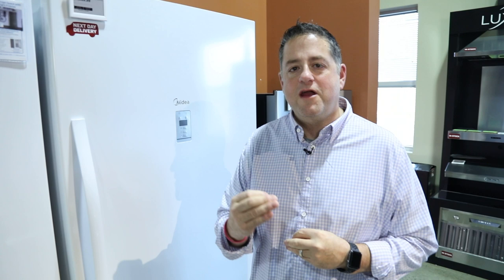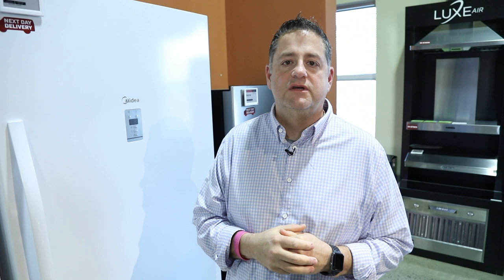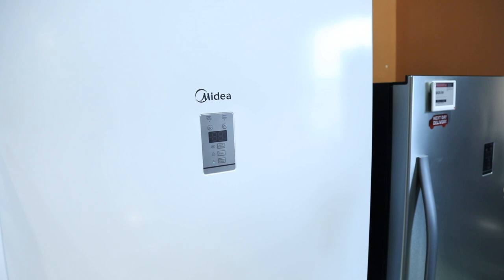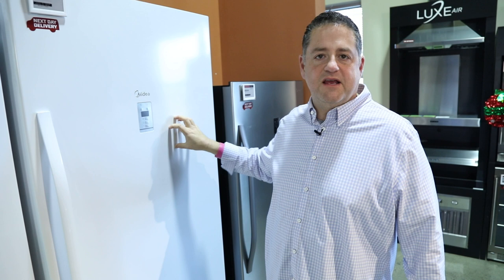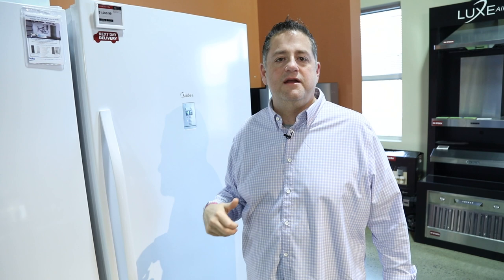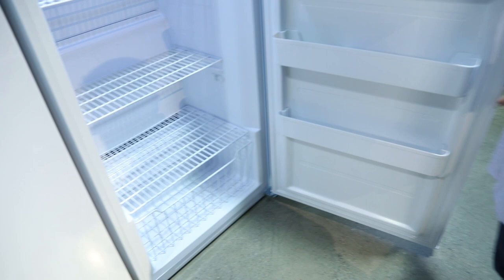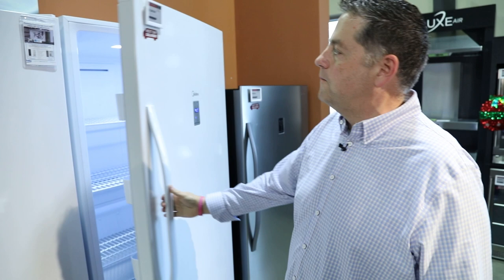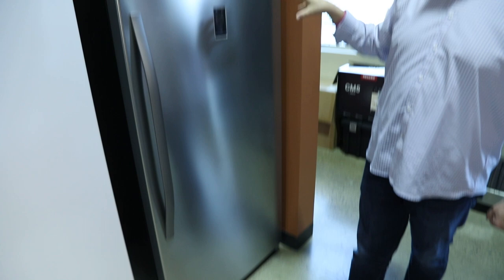Freezer-less Refrigerators You'll Want Immediately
The Midea upright free standing fridge or freezer could be the extra space you need to store extra fridge or freezer items. This might be the next best fit in your home!